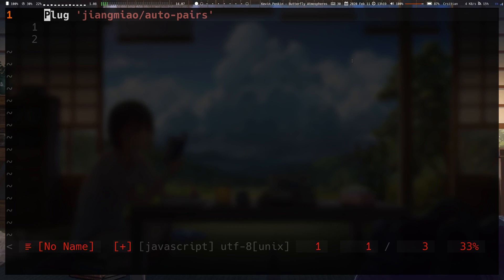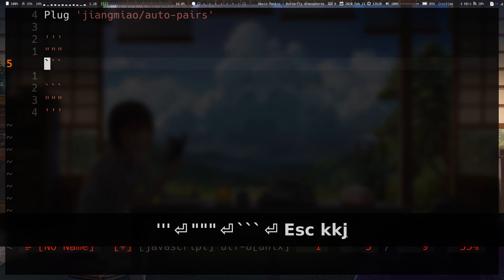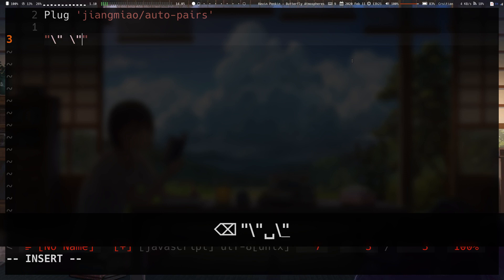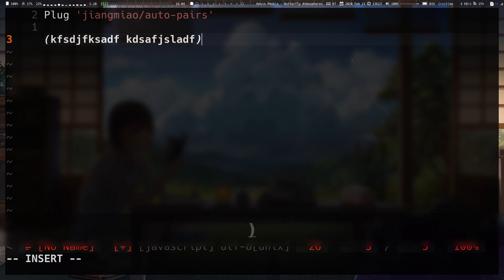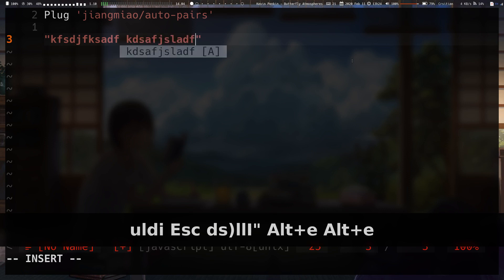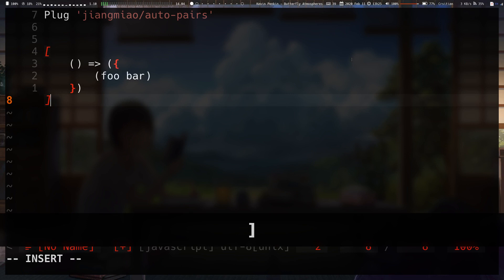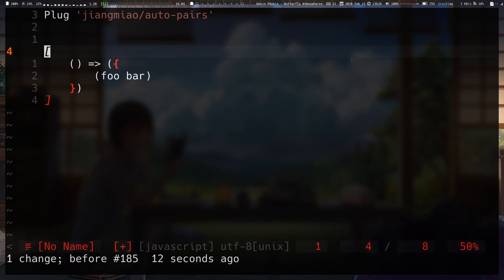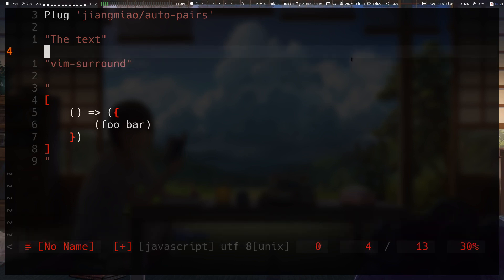auto pairs: An efficient way to insert/delete brackets, parens, quotes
In this video I go through and demonstrate the various features of
the auto-pairs plugin for vim.

Timestamps:

00:00 - Begin demo
03:05 - ALT-P
04:30 - ALT-E
05:15 - fly-mode
07:00 - ALT-B
07:25 - ALT-N